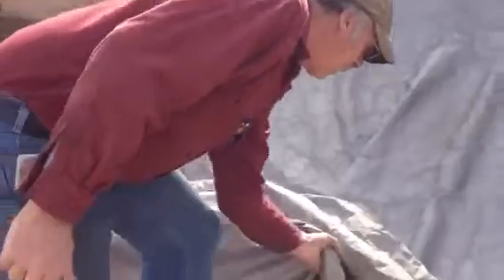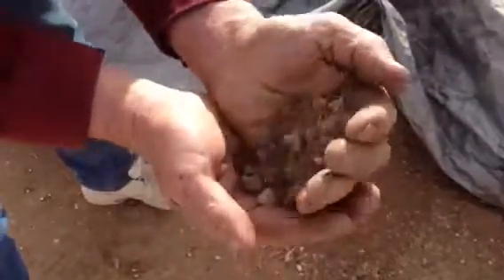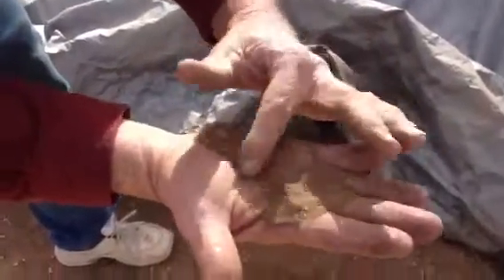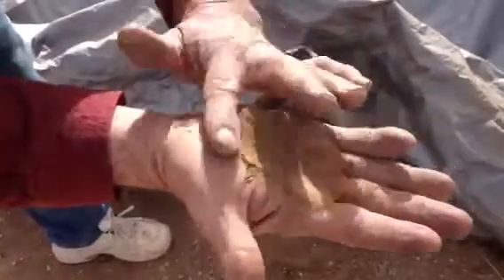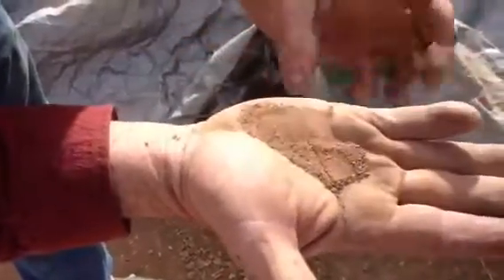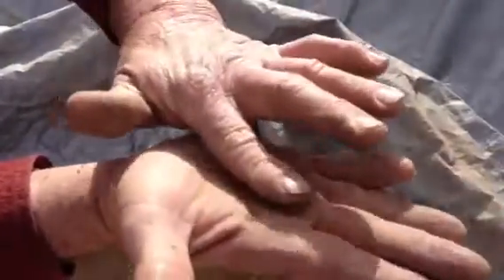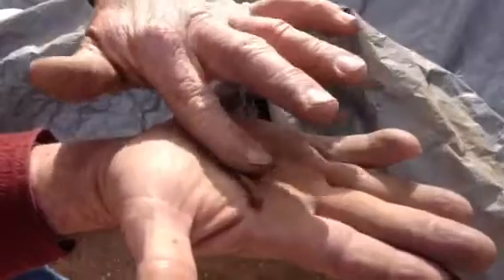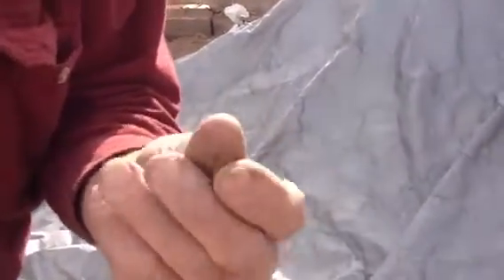Testing soil for clay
We are showing the quick field test for testing soils for adequate clay and aggregate content.